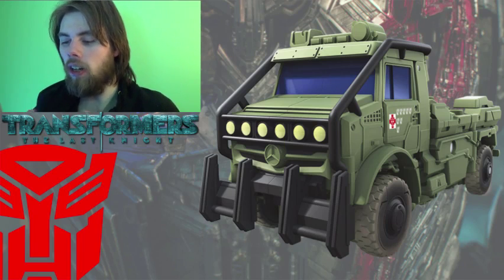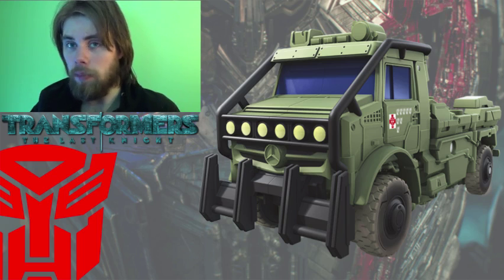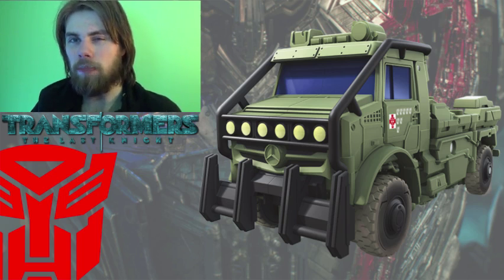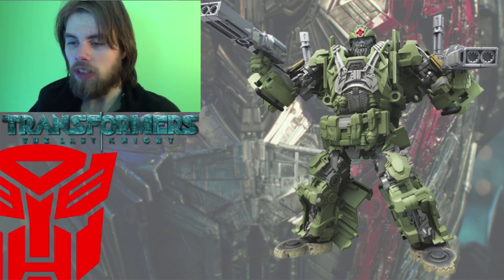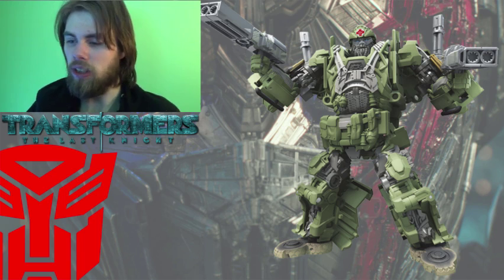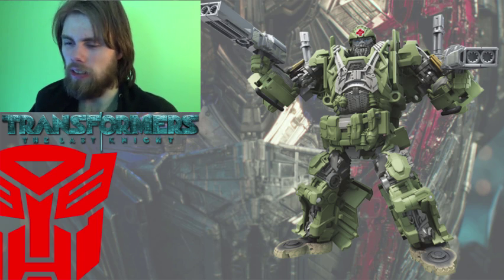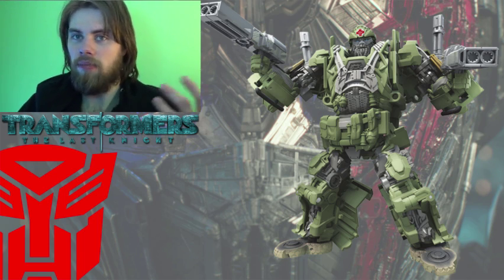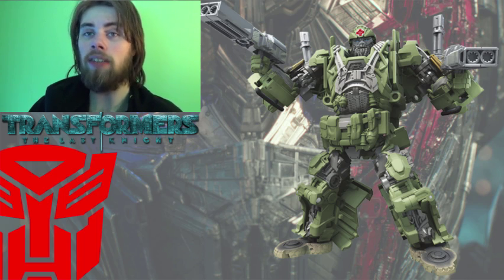BEFORE IT'S OUT || Transformers The Last Knight HOUND [Photo Pre-Review]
This video was filmed on March 23rd 2017, information and opinions judging this toy may be altered once the figure is released, take everything with a grain of salt but don't get too salty.

Welcome to another BEFORE IT'S OUT, a series where I take a look at a figure before it's released as a pre-review. Today's topic is Transformers The Last Knight Premier Edition Voyager Class Autobot Hound.